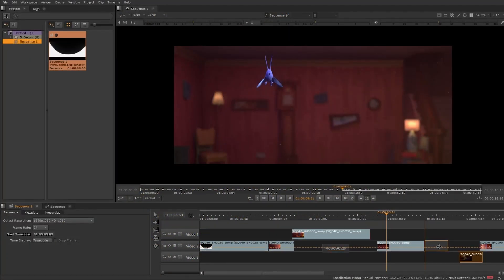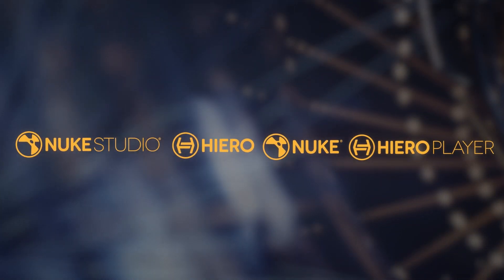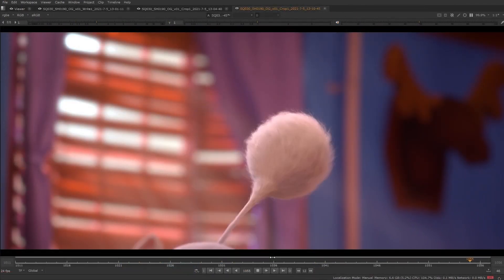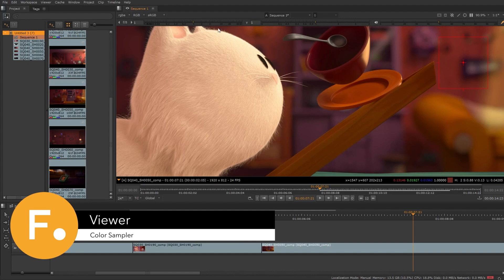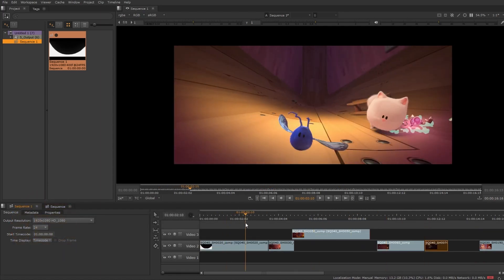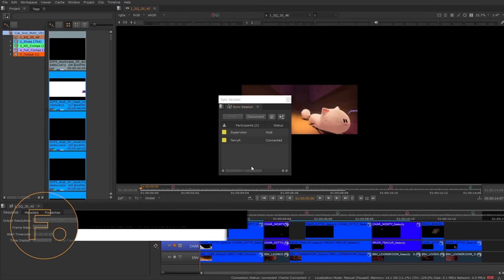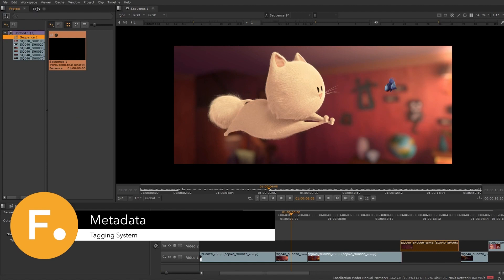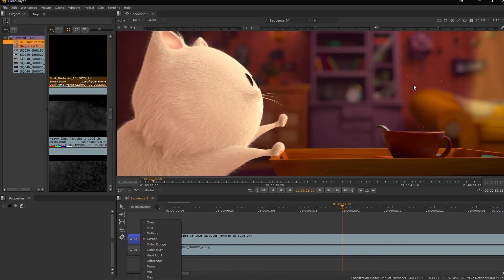HieroPlayer - Now free with Nuke!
An artist desktop review tool that lets you playback shots or a sequence and compare versions of renders quickly, letting you easily see your work in the context of the VFX timeline.

HieroPlayer offers seamless integration with the rest of the Nuke family for faster, more efficient teamwork, supported by its robust Python API. Generate and share Nuke scripts, efficiently review annotations, and compare and manage versions with ease.

Tackle complex productions, efficiently and at scale, thanks to HieroPlayer’s ability to automatically connect your shots for review across editorial, compositing and VFX.